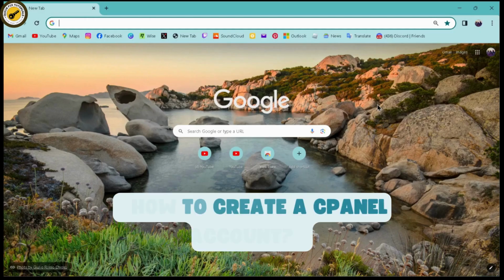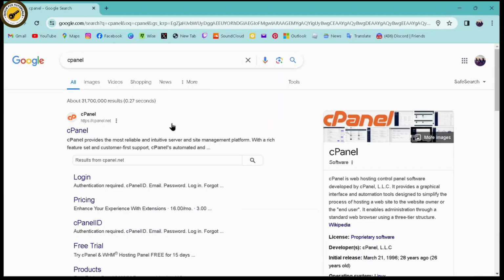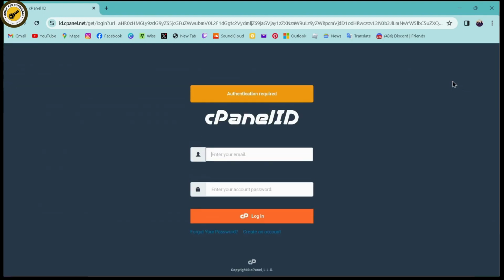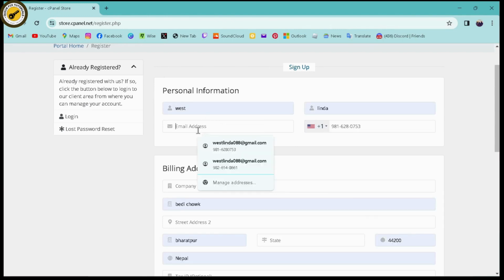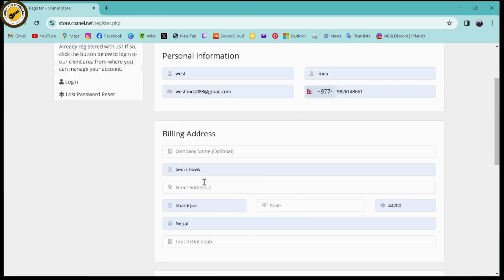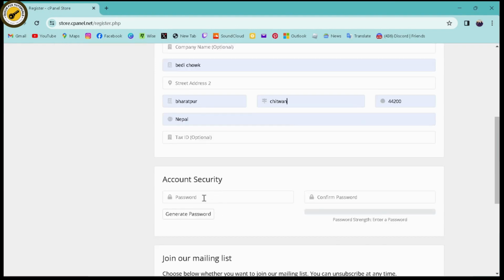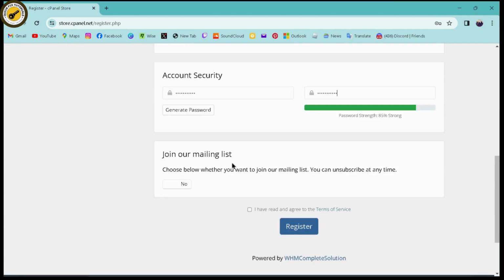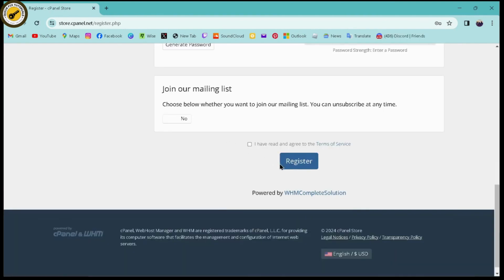How To Create cPanel Account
Learn how to easily create a cPanel account in this step-by-step tutorial. Perfect for beginners looking to set up their hosting account!